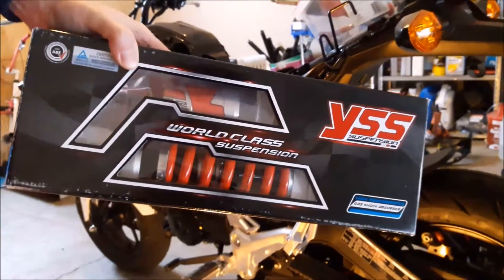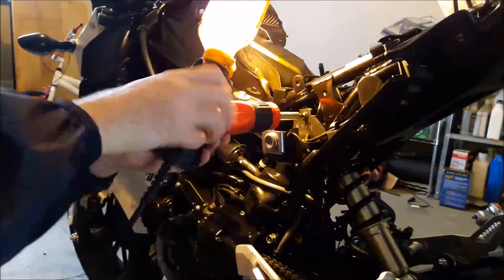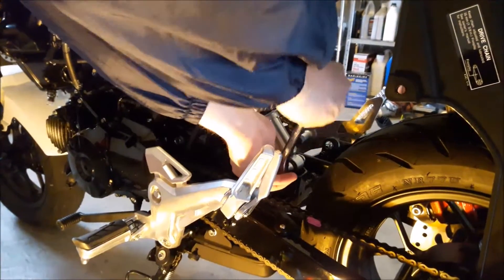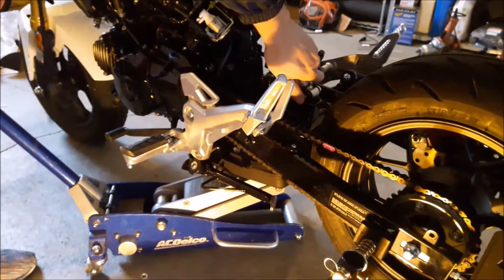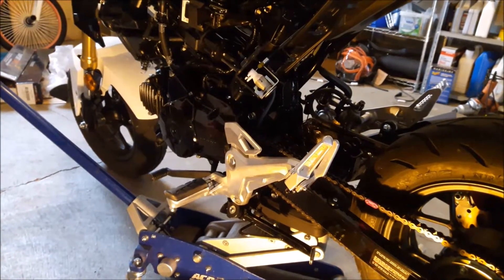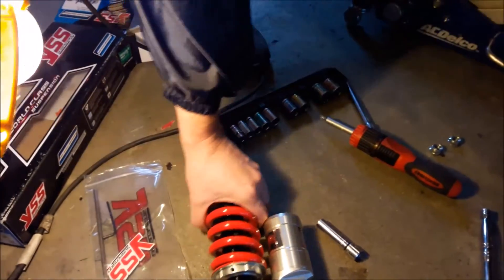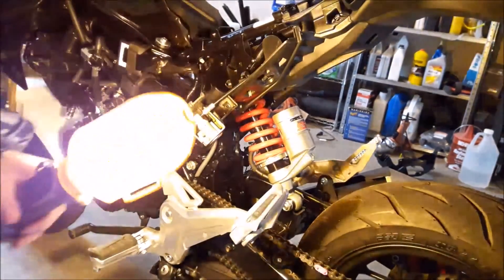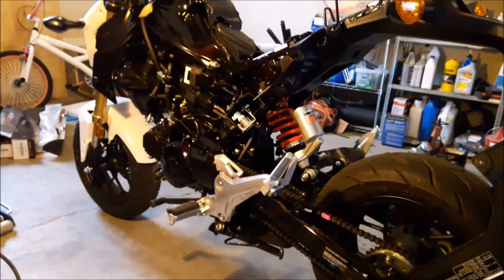Honda Grom SF YSS stage 2 shock install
Very easy to install 185 shipped.